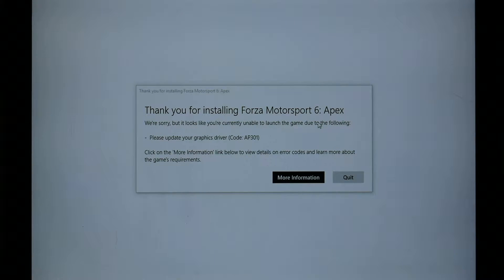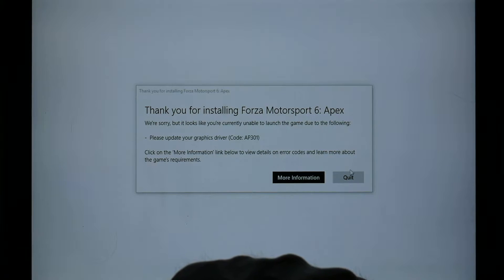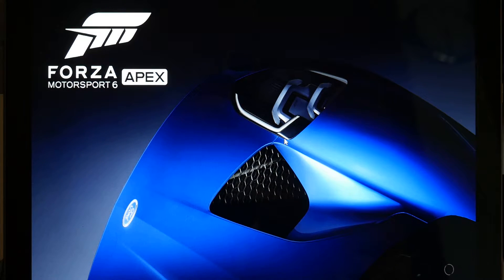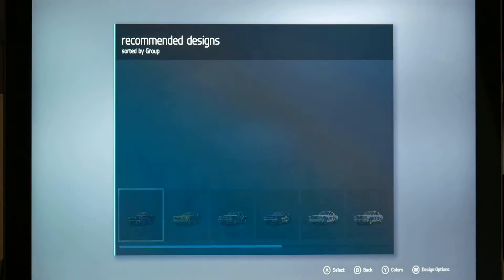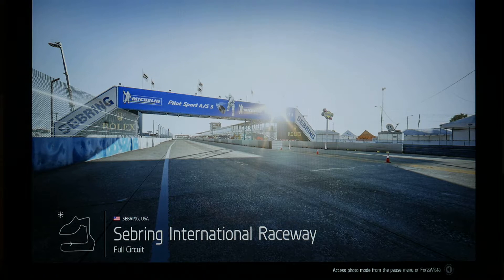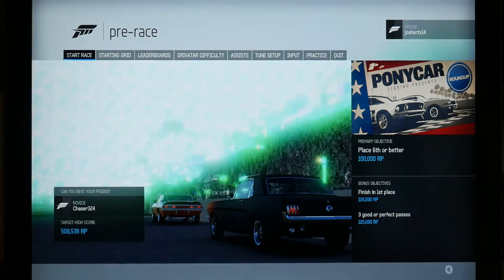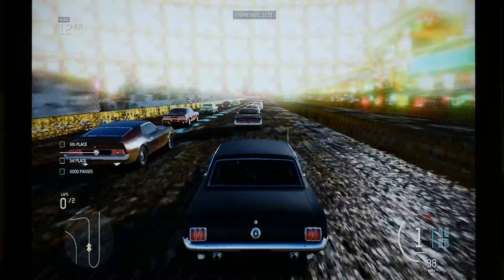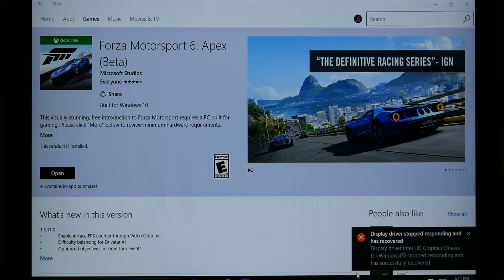Forza Motorsport 6 Apex Beta on Surface Pro 4 i7 8gb (Epic Fail)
Gaming on the Surface Pro 4 i7 8gb - Forza Motorsport 6 Apex Beta

FPS: 30
Resolution: 1280x800 (Dog hair not included at beginning)
Settings: Low

My Gear:

Surface Pro 4
Surface pro 4 Hex sleeve

Thanks!

Josher